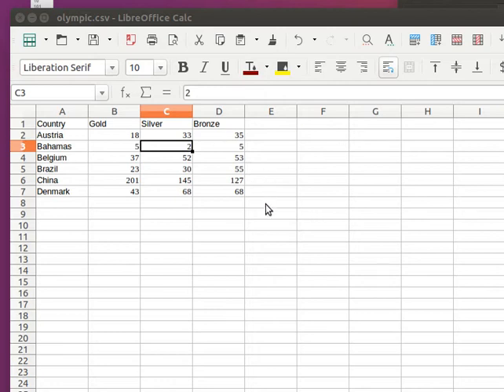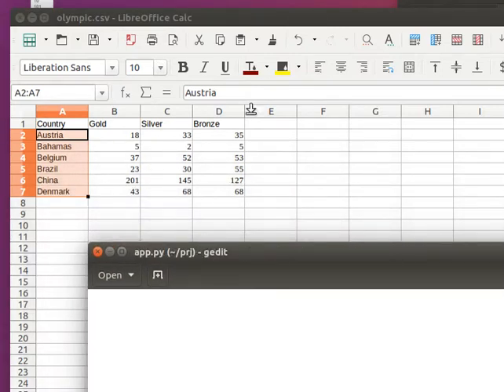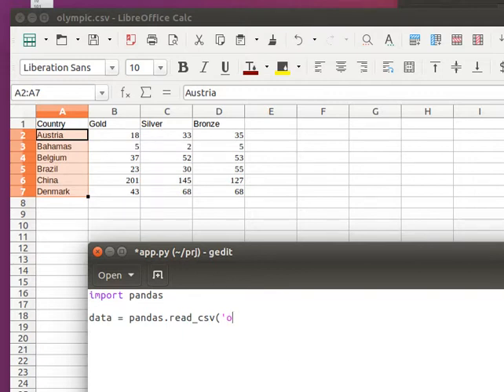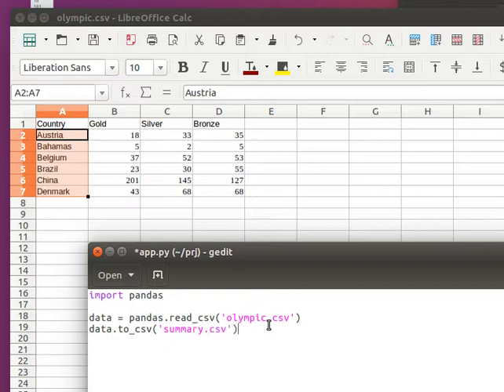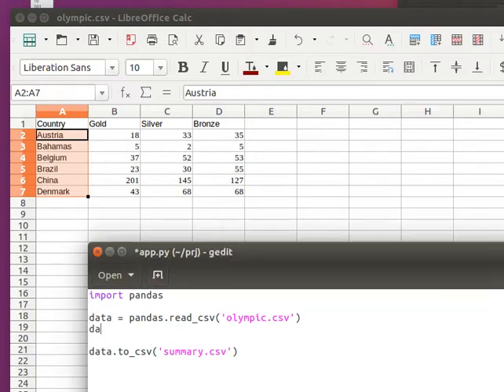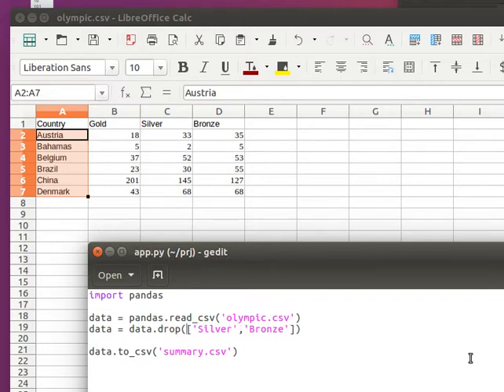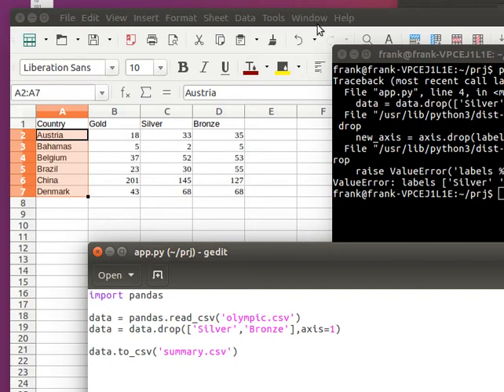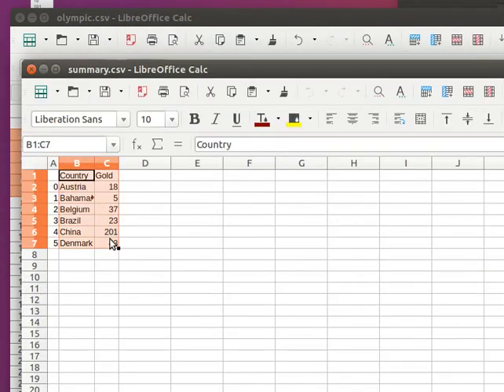Python Pandas Remove Columns